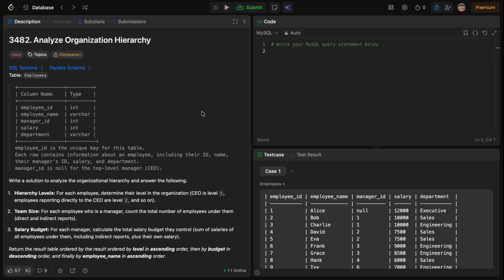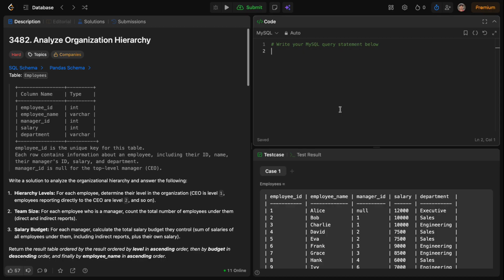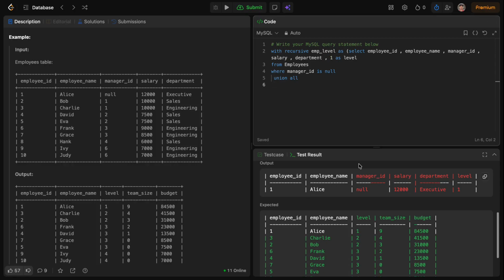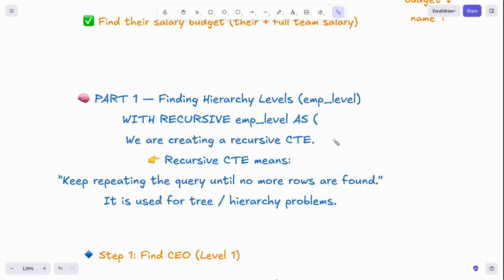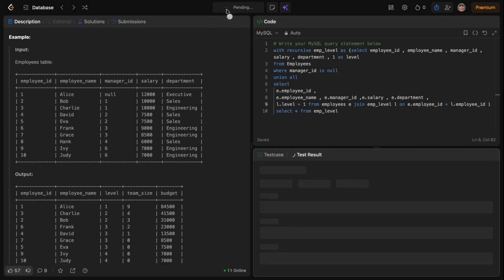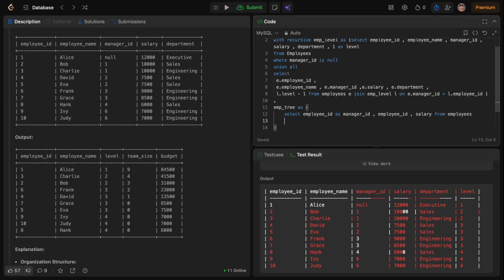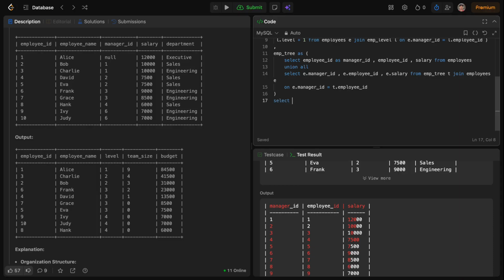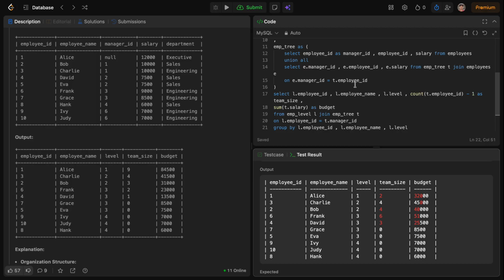😨Crack the SQL Interview: Organization Hierarchy & Recursive CTEs Explained👍🏻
In this video, we tackle SQL Problem 3482: Analyze Organization Hierarchy. If you've ever struggled with hierarchical data or tree structures in SQL, this is the perfect tutorial for you!

We will break down how to use Recursive CTEs (WITH RECURSIVE) to completely map out a company's structure from the CEO down to the newest hire.

🎯 What you'll learn in this video:

Hierarchy Levels: How to calculate exact employee levels (CEO = 1, Direct Reports = 2, etc.) using a recursive emp_level CTE.

Team Size: How to build an emp_tree to count all direct and indirect reports under a specific manager.

Salary Budget: How to aggregate the total salary controlled by a manager (including their own salary and all subordinates).

💡 Code Logic Explained:
We use a two-step CTE approach. First, we establish the hierarchy levels starting from the CEO (where manager_id IS NULL). Second, we create an employee tree to easily link every indirect report to their top-level managers, making the final SUM() and COUNT() aggregations a breeze!